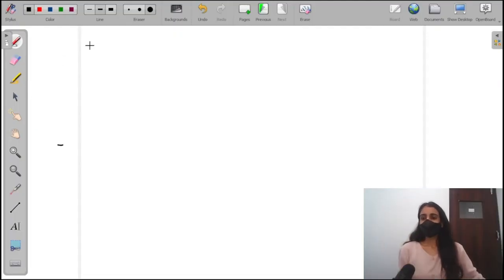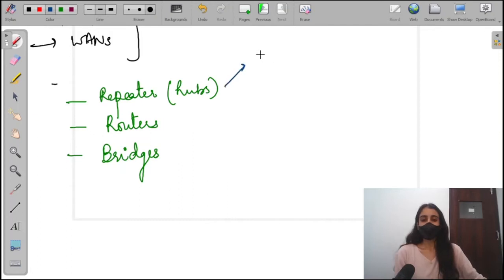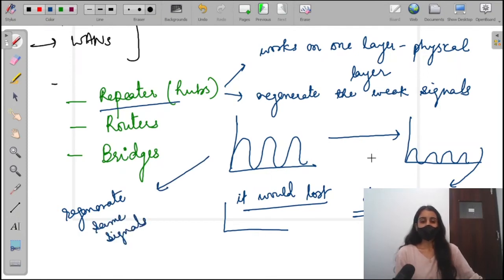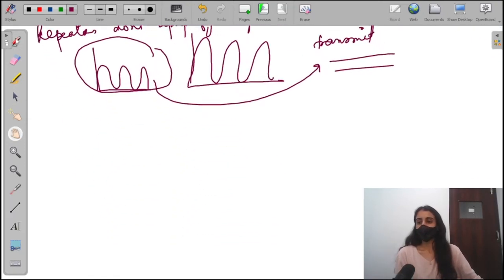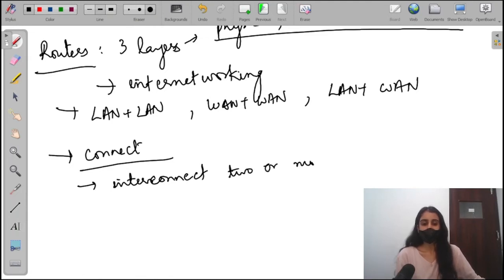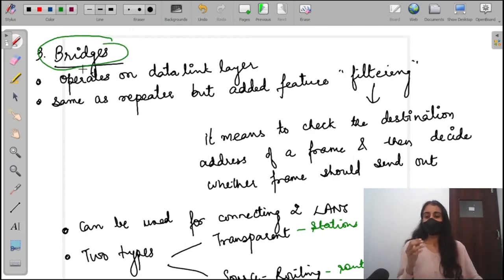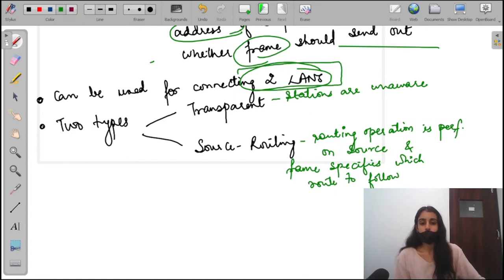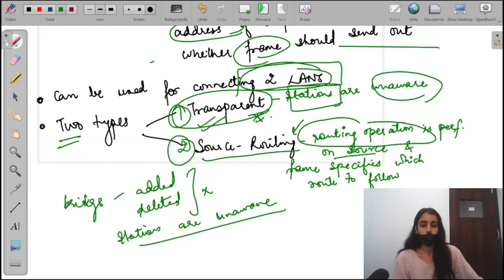3.6 Connecting Devices